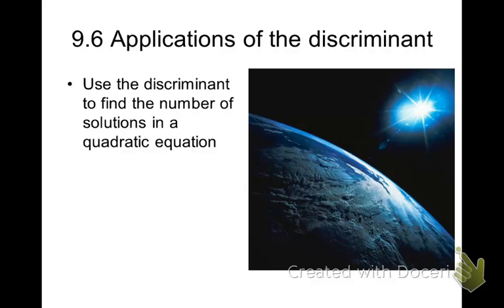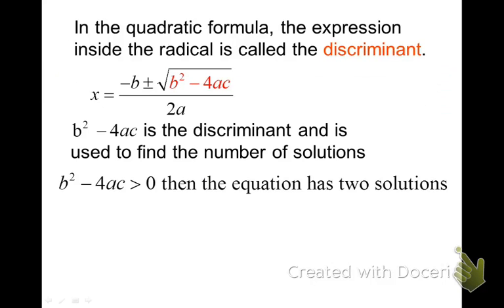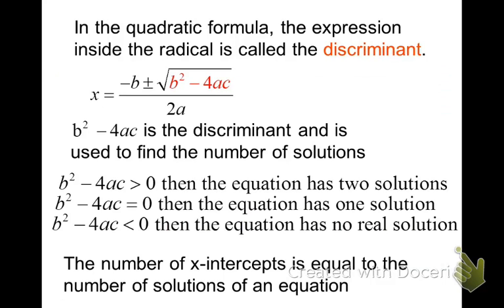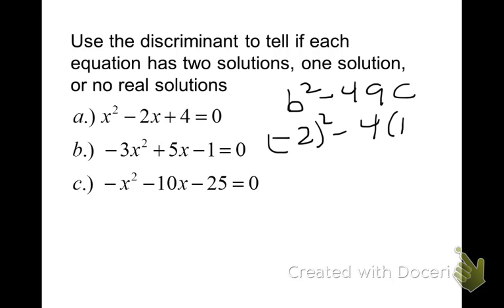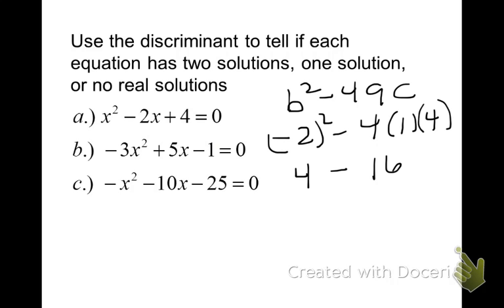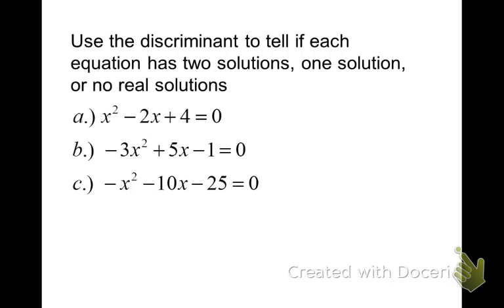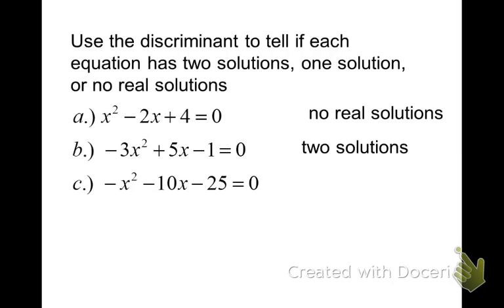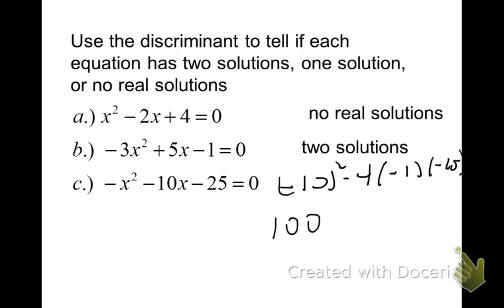the discriminant, 9.6